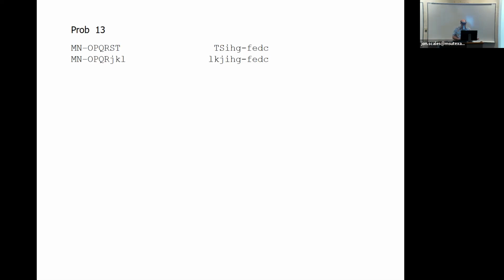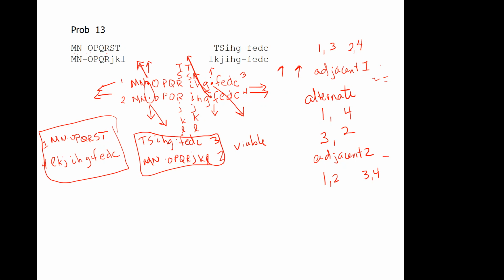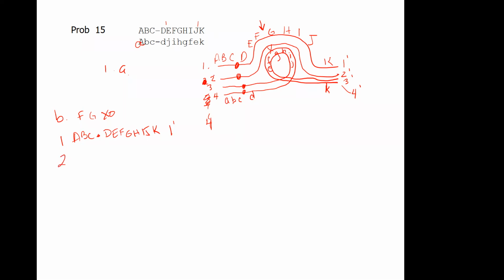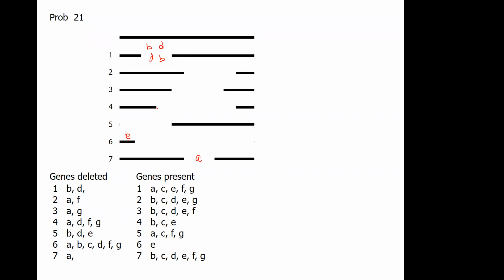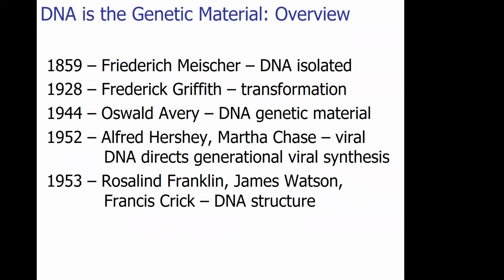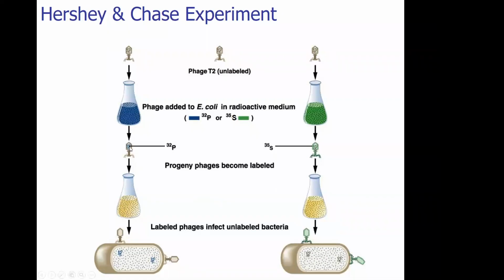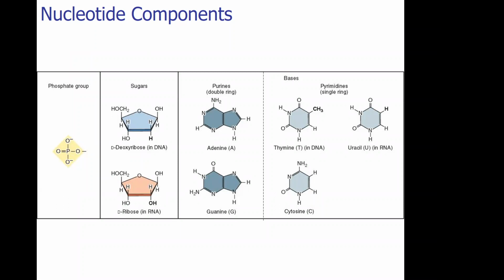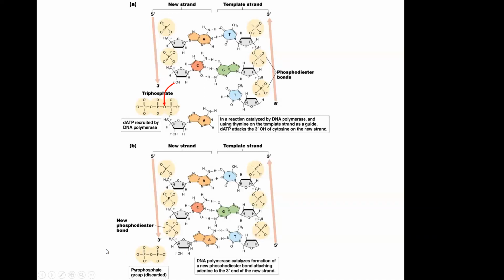lecture 14 3 9 21